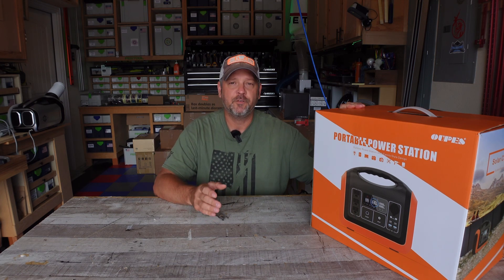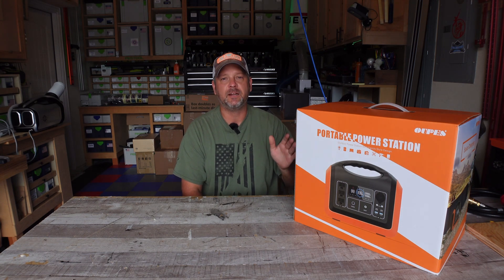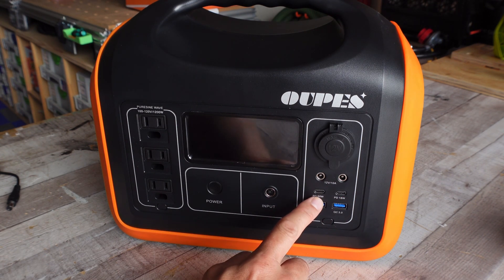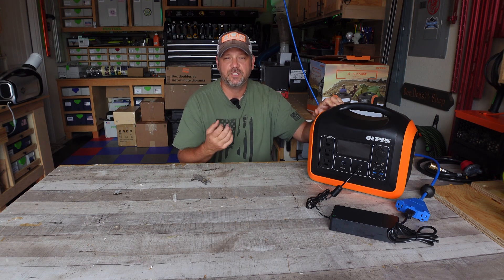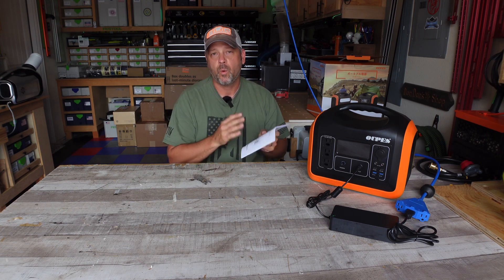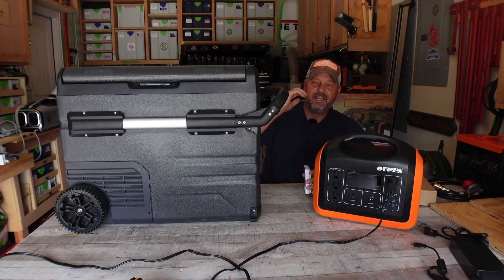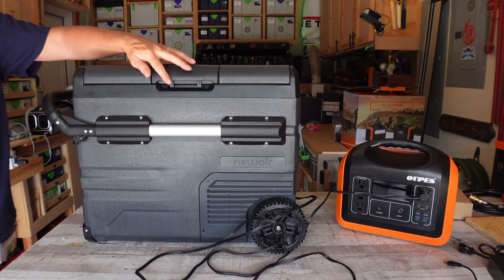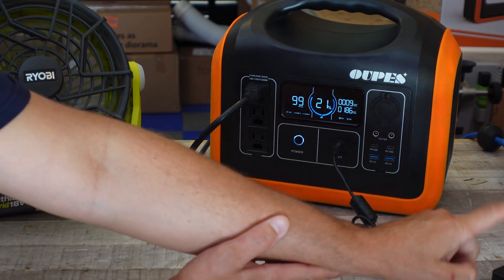August 2, 2022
Folks - don't miss out on this!  Oupes will be sending out one lucky winner a completely FREE (no shipping fee either) one of these 1200 watt LifePo4 battery stations once my MAIN YouTube channel "BrianWatersOutdoors" receives 20,000 subscribers!!  This battery station retails for over $1,000!!!

4) I will announce the winner on both of my channels and give the winner 7 days to respond or be contacted.  If I cannot get in contact after 7 days I will randomly select another winner and so on.
5) Currently OUPES can only ship to mainland USA.